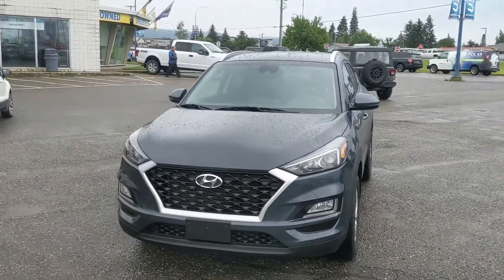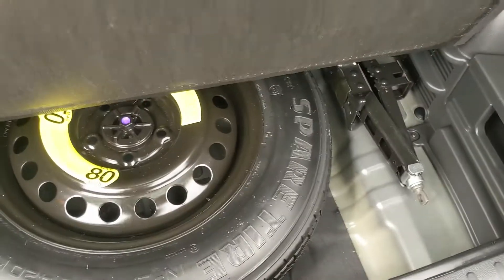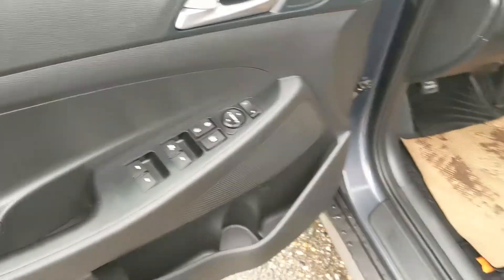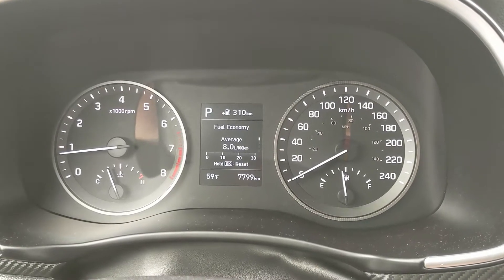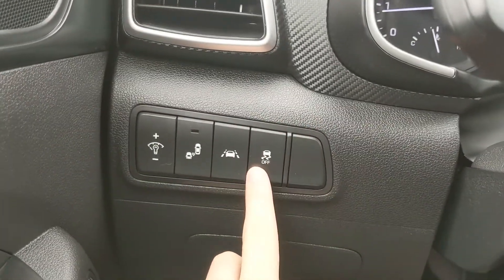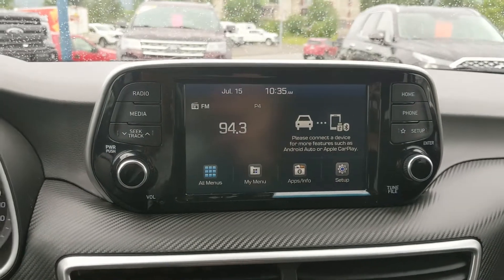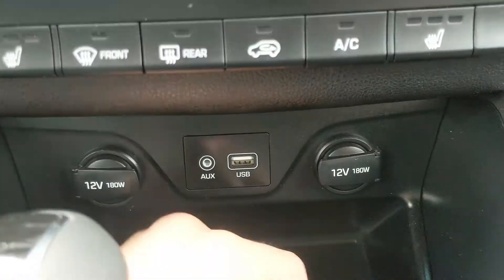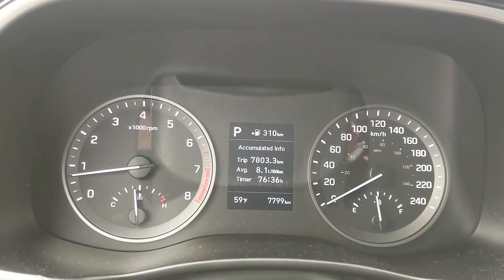2021 Hyundai Tucson Value Walk-Around | Stock# B7025 | Prince George Ford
2021 Hyundai Tucson Value Walk-Around | Stock# B7025 | Prince George Ford

Coming in Dusk Blue with Black Cloth interior. The odometer is sitting at 7799 kilometers.

4D Sport Utility 2.0L 4-Cylinder 6-Speed Automatic with Shiftronic FWD

1331 Central Street West
Prince George, BC
V2M 3E2